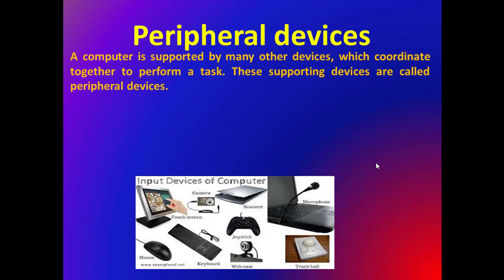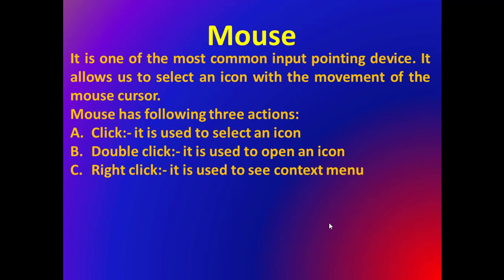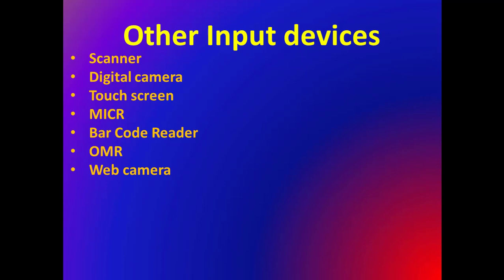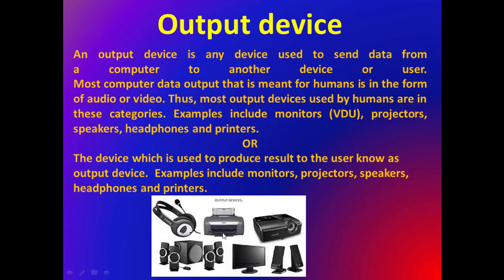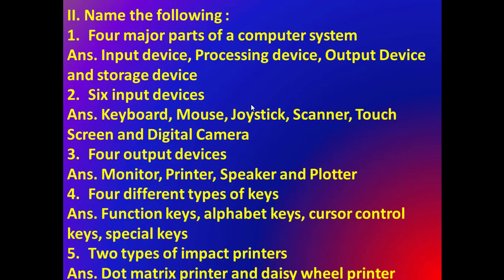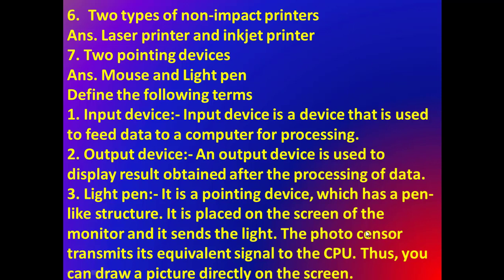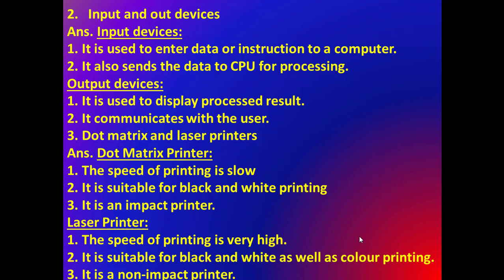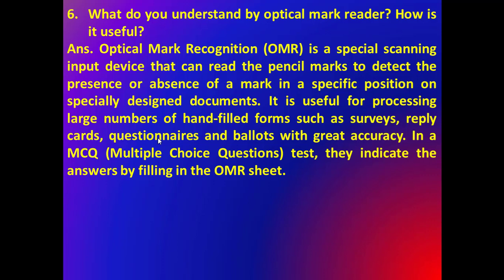St. Xavier's, Mahwa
Class VI Computer Ch  2